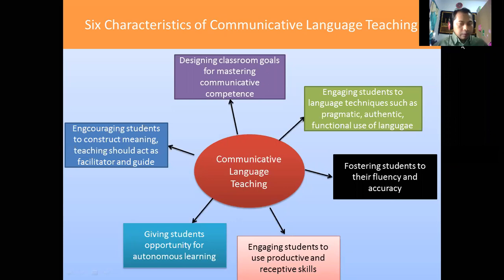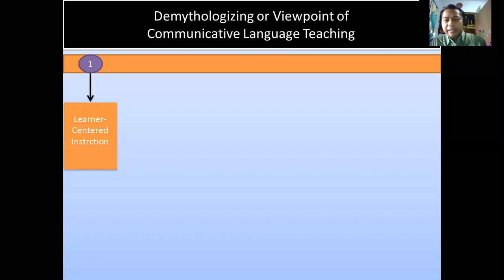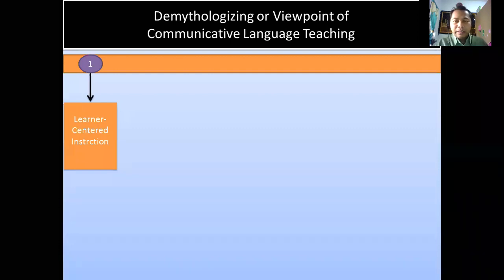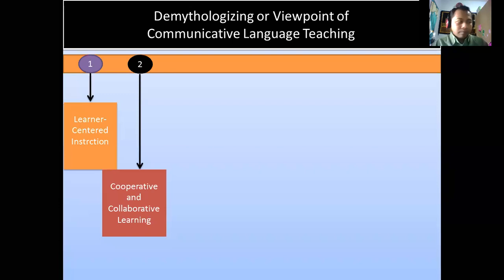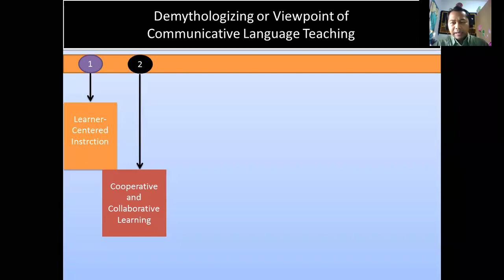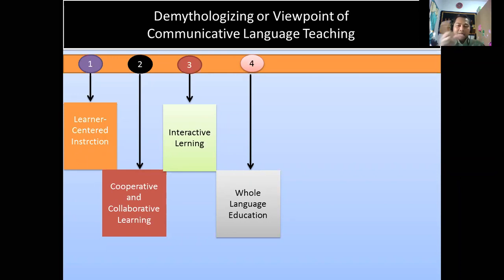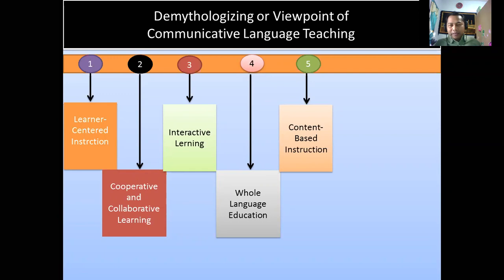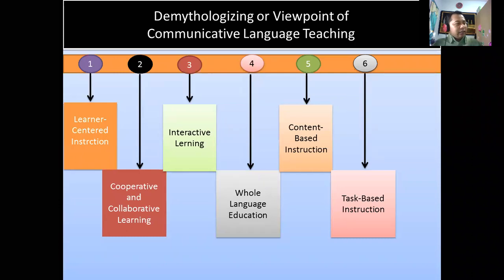Karakteristik Communicative Language Teaching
Video ini menjelaskan tentang enam karakteristik Communicative Language Teaching. Pemahaman 6 karakteristik ini sangat penting dalam pembelajaran bahasa khususnya dalam bahasan eclectic approach. Pemahaman ini juga diimbangin dengan penjelasan tentang penerapan di dalam kelas dengan memperhatikan learner-centered instruction, cooperative and collaborative learning, interactive learning, whole language education, content based instruction, dan task based instruction. Simak videonya